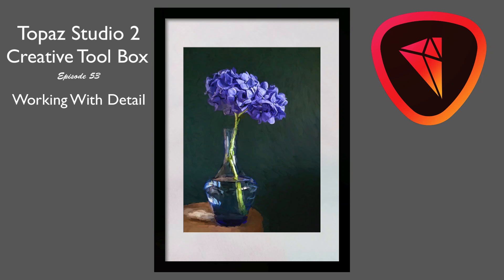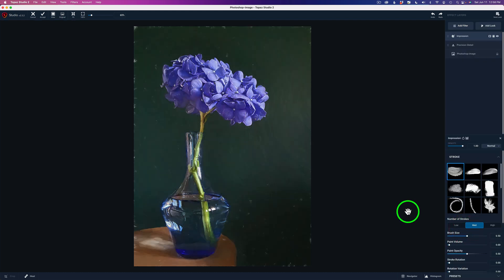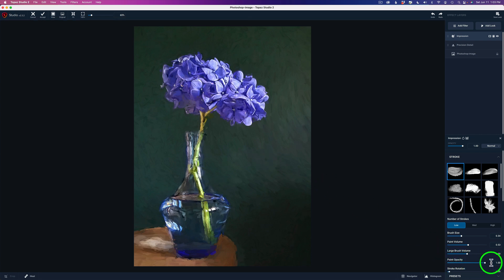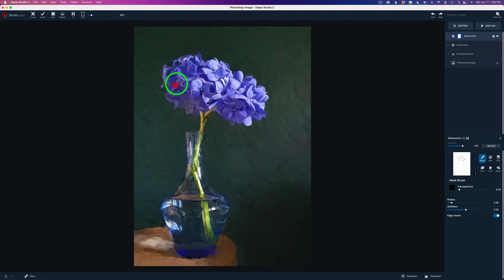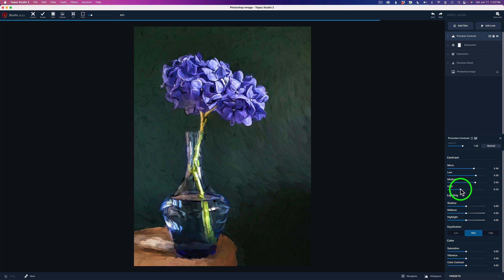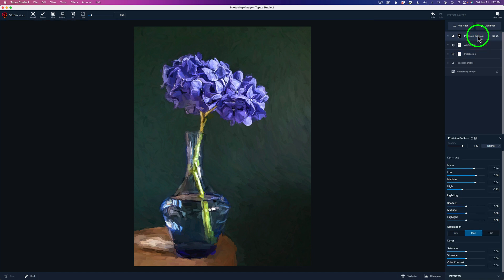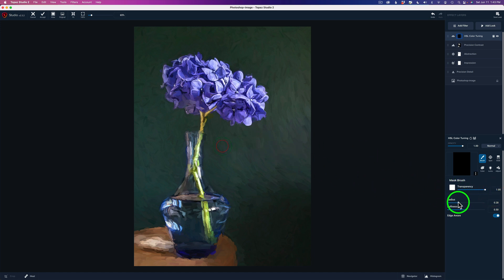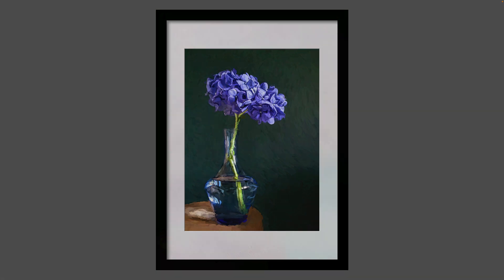TOPAZ STUDIO 2 (Creative Tool Box Episode 53) Working With Detail...(With Practice Image)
Get the TOPAZ IMAGE QUALITY BUNDLE ON SALE: Save $59.98 Plus get an EXTRA 15% OFF with my PROMO CODE DAVIDKELLY IMAGE QUALITY BUNDLE includes(Sharpen Ai, DeNoise Ai and GigaPixel Ai) .

This is Episode 53 of my TOPAZ STUDIO 2 Creative Tool Box Series. Download the Practice Image and follow along with me...